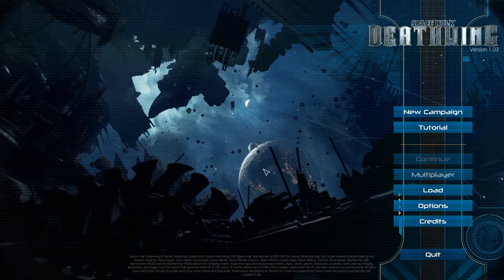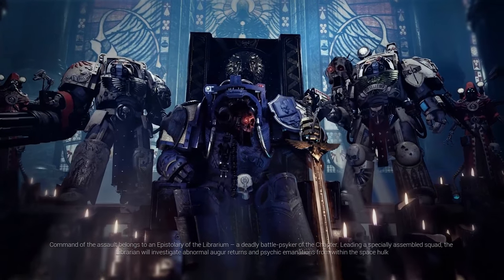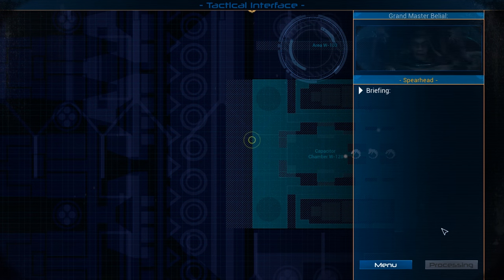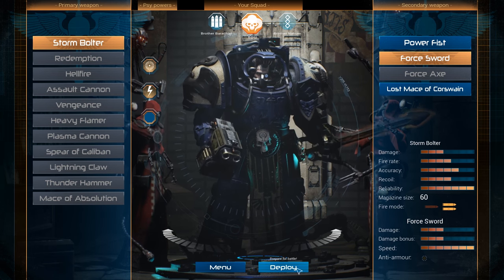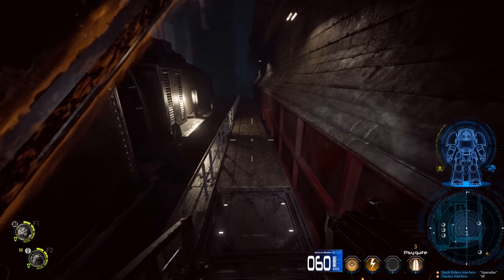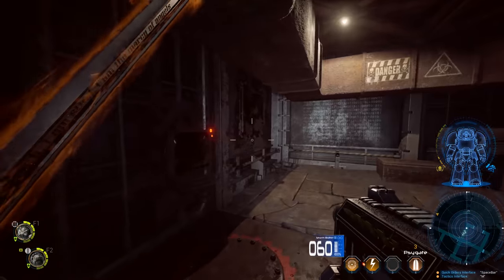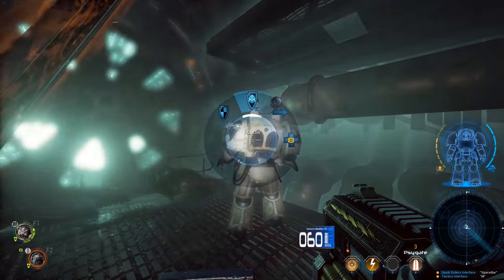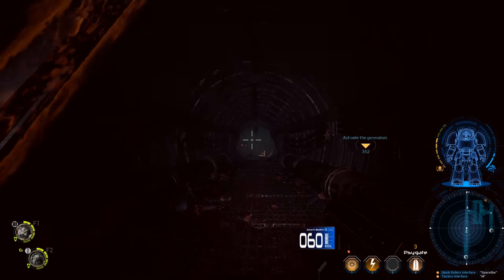Space Hulk Deathwing #01 Boarding - Gameplay / Let's Play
Space Hulk Deathwing set in the Warhammer 40k universe is a squad-based FPS based on the classic boardgame!